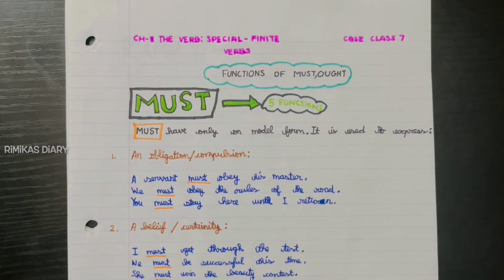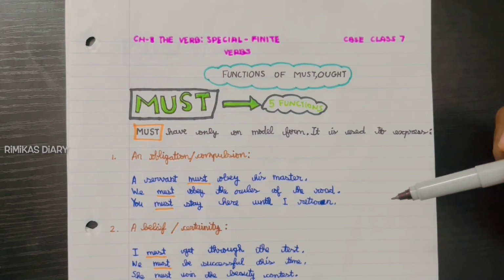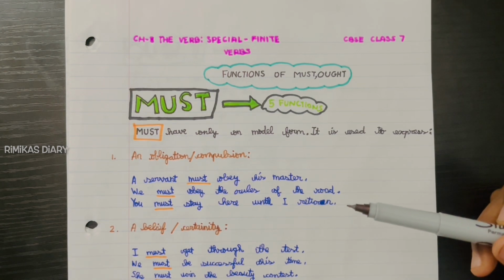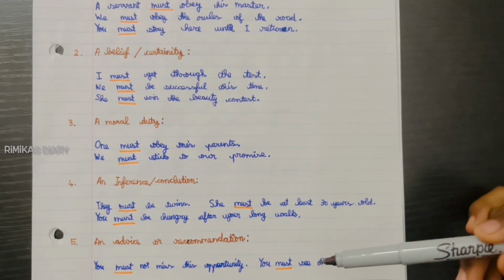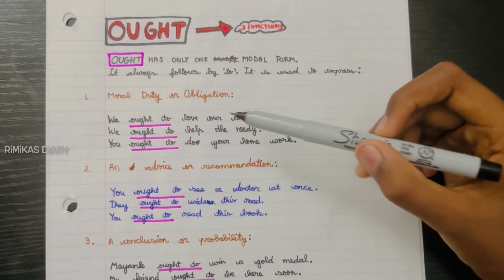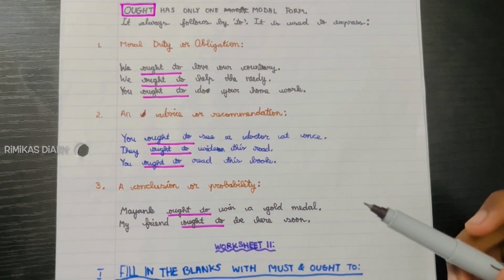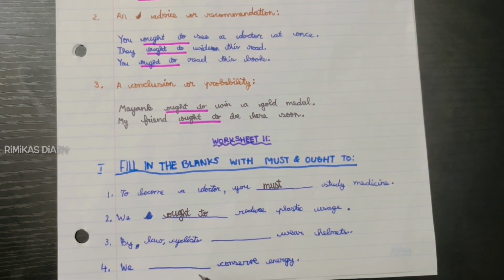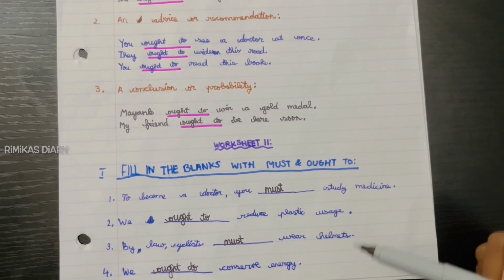📕Verbs:Special Finite-Verbs||What are The Functions of “Must,Ought”rimikasdiary